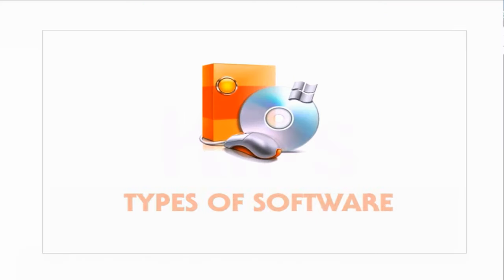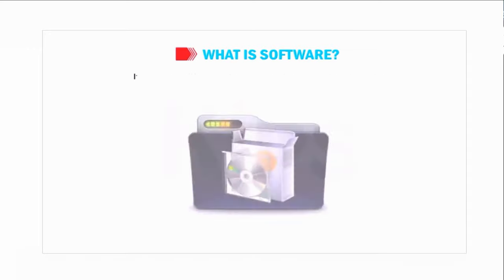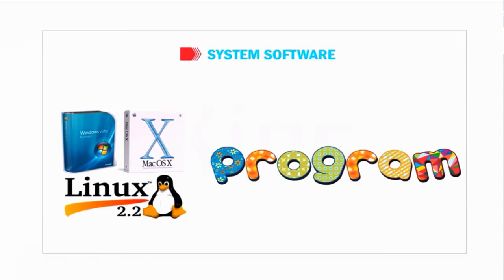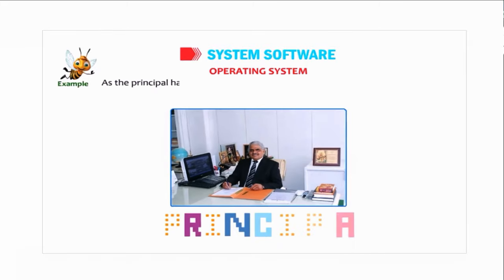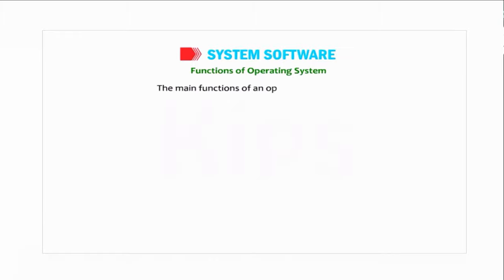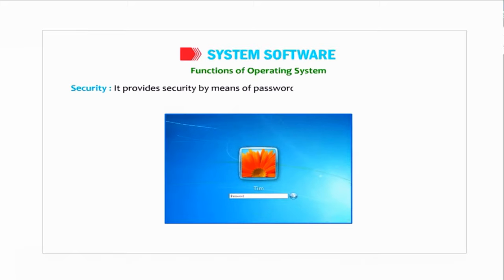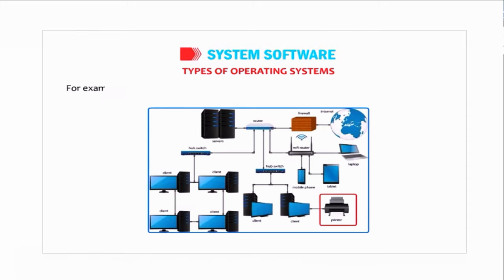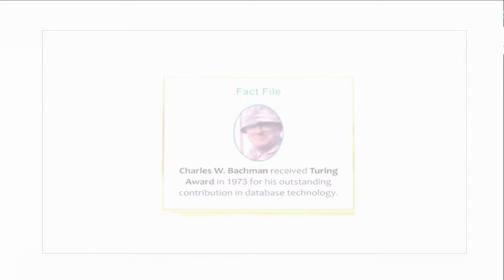what is software | what is system software | what is operating system | single user system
Ohh my goodness, we are so thrilled you decided, to join the SPCoEduWorld on YouTube channel, Hats off on making you an excellent decision.
Every student/person must have computer information now booming technology. This is a free computer training which will give your computer basics to Advance knowledge. It is according to the curriculum based on the ICESC CBSE NCERT pattern. We are trying to make computers easier to better understanding. I hope you will like this computer course in English. You will like this computer tutorial in English. Now you can learn Computer by attending these lectures and you can grow your practically computing knowledge.

Free Online Computer Accessories Tutorial Playlist, Basic to Advance with Interactive Voice it is More Easy to learn and understand.

 what is operating system,
single user system,
multi user system,
operating systems,
software system,
os,
operating system system software,
operating system application,
operating system application software,
the operating system,
operating system os,
operating system softwares,
operating software system,
define operating system,
operating os,
a operating system,
what is an operating system,
about operating system,
operating system design,
operating system system,
operation system,
operating system for,
operating software,
it operating systems,
different types of operating system,
computer operating system software,
an operating system,
what is software
system software
utility software
crm
erp
hrms
operating system
erp system
sdlc
glary utilities
crm software
crm system
pos system
erp software
prtg
sap software
accounting software
intel extreme tuning utility
database management system
lims
peazip
cmms
wintoflash
ij scan utility
sage payroll
sap system
zoho inventory
msi live update
payroll software
erpnext
microsoft windows 10 upgrade
document management system
inventory management software
emr systems
paragon ntfs
ai suite 3
what is application software
free crm
tuneup utilities
inventory management system
applicant tracking system
opentimeclock
teamcenter
asus ai suite
real time operating system
odoo erp
pos software
hr software
android os for pc
what is spyware
glary utilities pro
property management software
cms software
erps
hris systems
paragon hard disk manager
runasdate
what is system software and application software
ms office for linux
pervasive sql
disk partition tool
crm software for small business
bug tracking system
odoo accounting
what is avg
what is the best free antivirus
ticket management system
intel driver update utility installer
pos system for sale
brink pos
restaurant billing software
automotive software
patient management system
crm sales icici
data lifeguard diagnostic for windows
bamboohr adp
what is thunderbolt software
intel extreme utility
best hr software